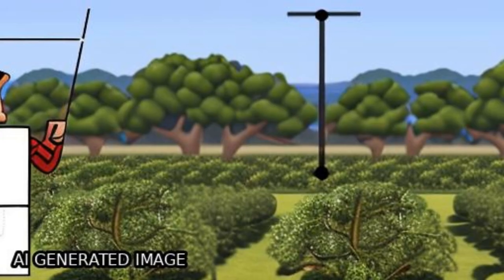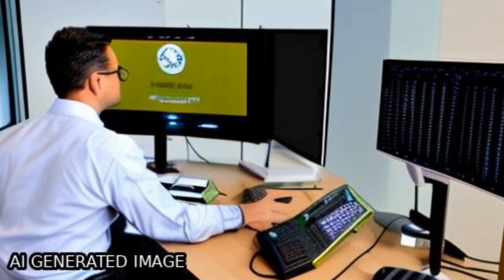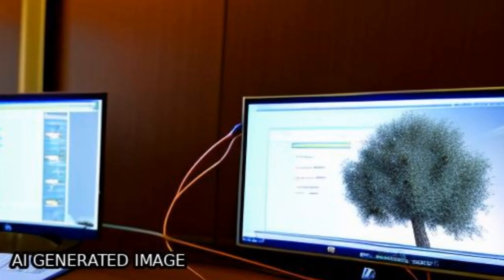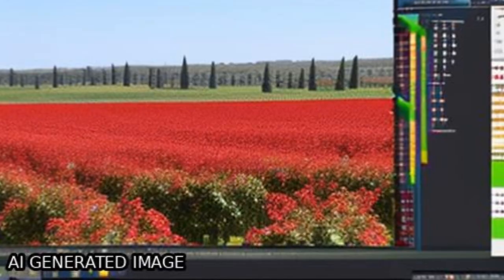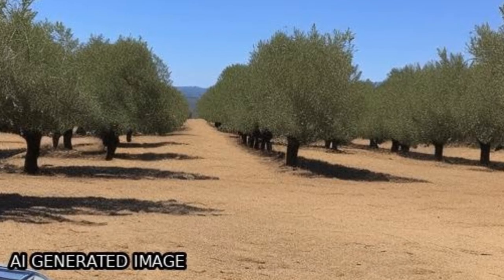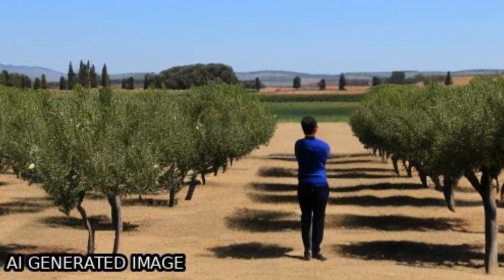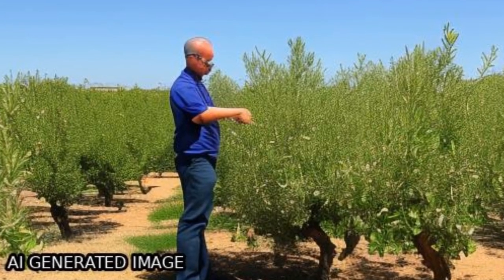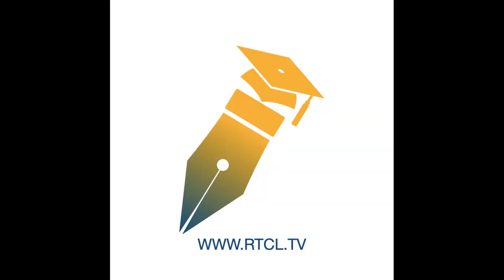Automatic estimation of olive tree dendrometric parameters based on airborne laser sc... | RTCL.TV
### Keywords ###

### Article Attribution ###
Title: Automatic estimation of olive tree dendrometric parameters based on airborne laser scanning data using alpha-shape and principal component analysis
Authors: Edyta Hadas, Andrzej Borkowski, Javier Estornell ,and Przemyslaw Tymkow

### Video Timestamps ###
0:00:00 - Summary
0:00:54 - Title
0:01:00 - Tail
0:01:05 - End